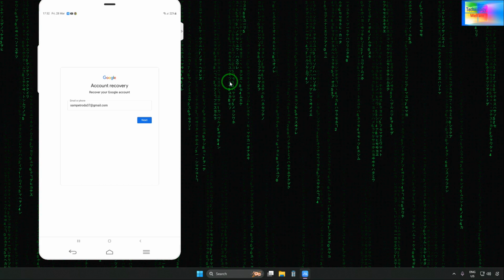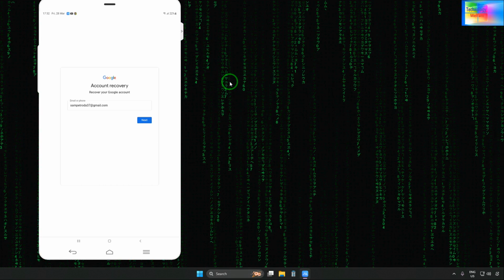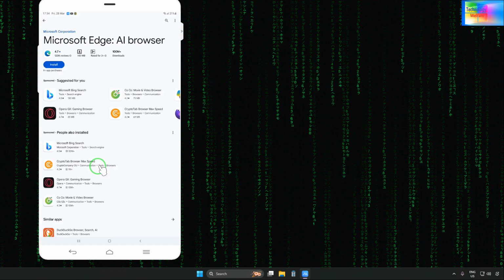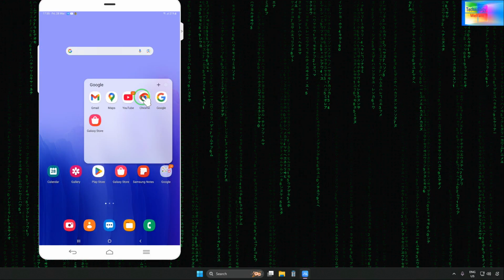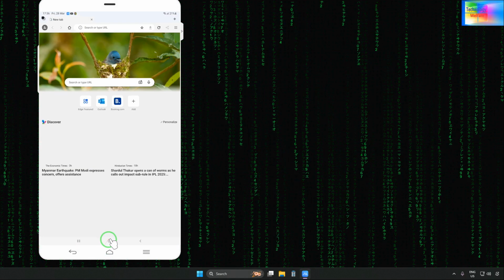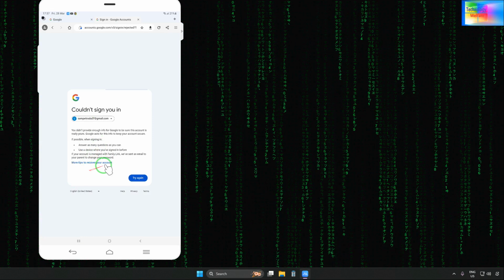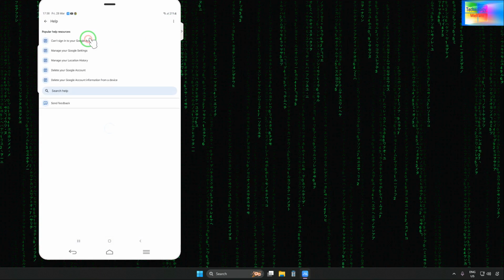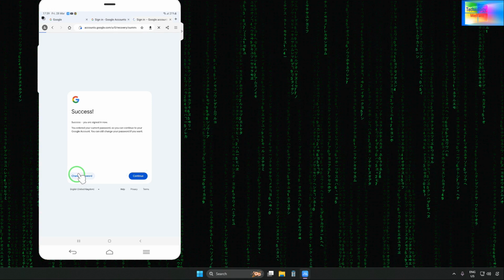How to Recover Gmail Account Without Verification Code, Password & Phone Number✅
Lost access to your Gmail account and don’t have the verification code, password, or phone number? Don’t worry! In this step-by-step guide, we’ll show you how to recover your Gmail account using alternative methods such as recovery email, Google support, and security questions.

🔹 Topics Covered:
✅ Recover Gmail without phone number & password
✅ Use recovery email or security questions
✅ Contact Google Support for account recovery
✅ Tips to prevent losing access again

1. how to recover gmail account without phone number and recovery email 2025

2. How to recover gmail id 2024 cant sign into gmail

3. how can i recover my gmail account without verification code?

4. gmail account recovery without phone number and email

5. how to recover gmail account without phone number and recovery email

6. google couldn't verify that this account belongs to you

7. gmail account recovery without phone number and email

8. how to recover gmail id without recovery email

9. how to recover google account without phone number and recovery email

10. how to recover google account without phone number and recovery email 2025

11. how to recover gmail account without verification code 2025

12. how can i recover my gmail account without verification code?

13. how can i recover my gmail account

14. how to recover gmail account without verification code?

15. recover gmail account without verification

16. reset gmail account without verification

17. google account recovery page verify identity

18. how to recover gmail account,gmail account recovery without phone number and email

19. gmail account recovery problem

Technology Welfare Related Searches:-

gmail